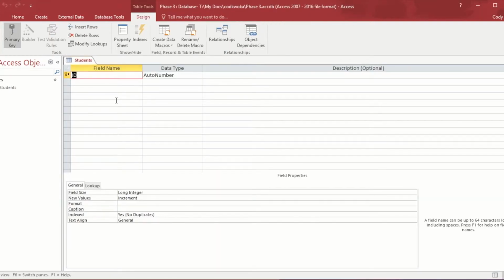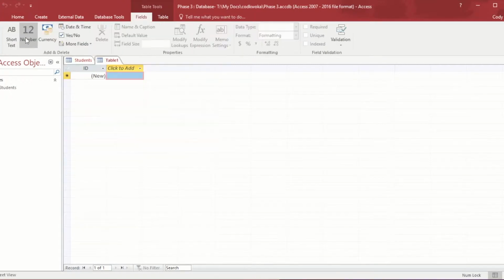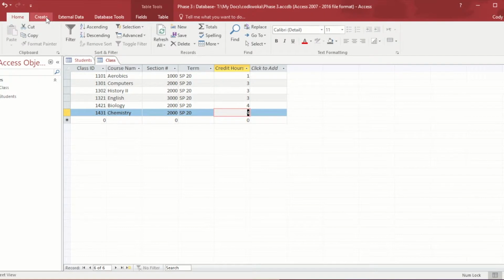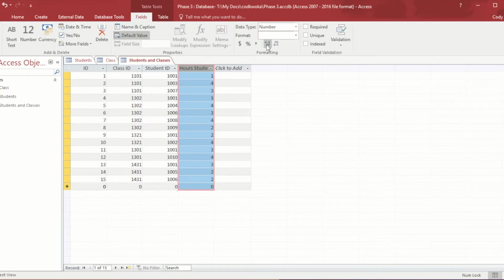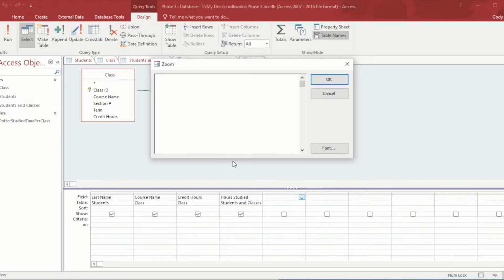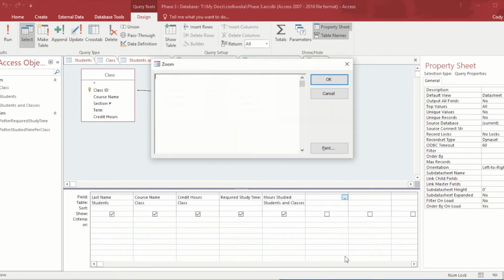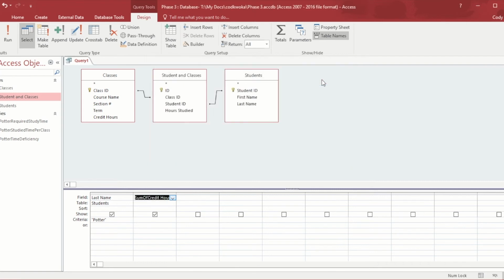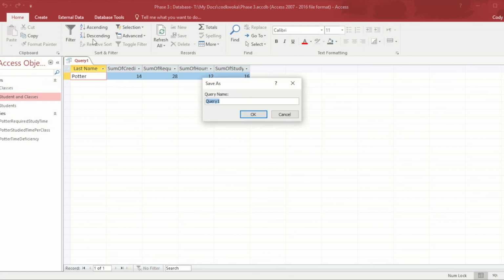Phase 3 Group Video